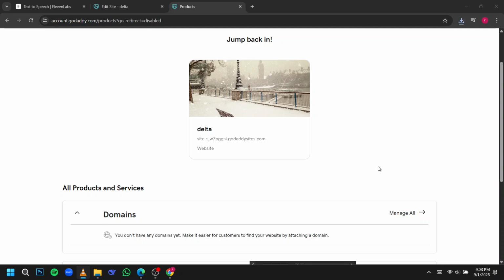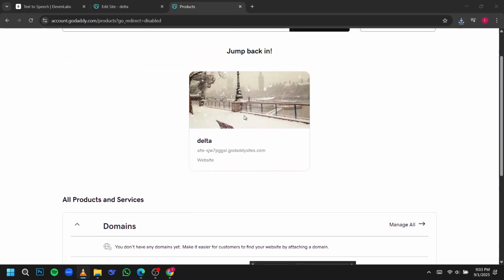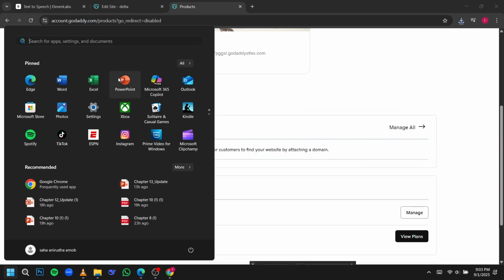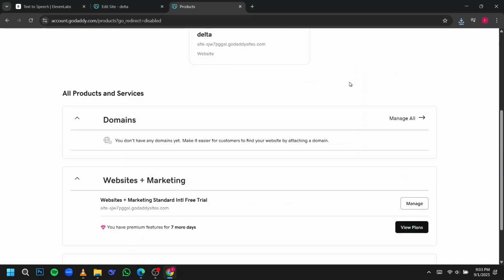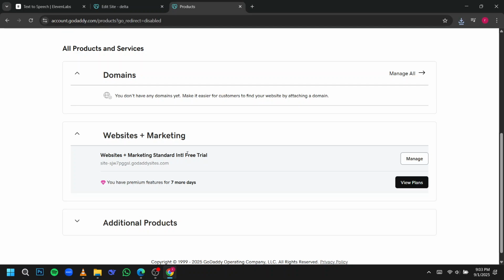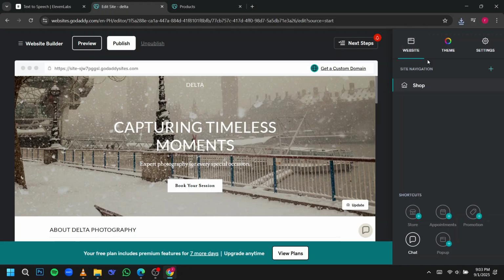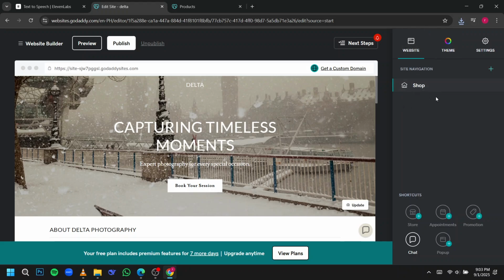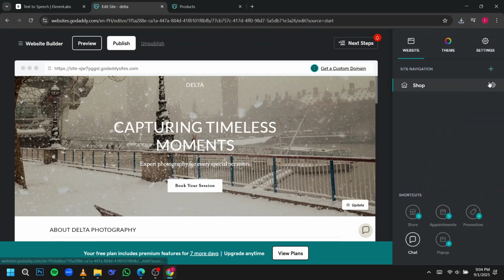How to Remove Shopping Cart From Godaddy Website Builder 2025 Guide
How to Remove Shopping Cart From Godaddy Website Builder
In this video, you’ll learn how to remove the shopping cart from your GoDaddy Website Builder quickly and easily. This tutorial covers steps for editing your site, disabling the store feature, and managing eCommerce settings to simplify your website. Perfect for beginners wanting a clean, non-shopping site.